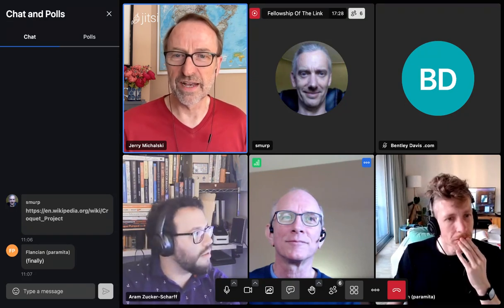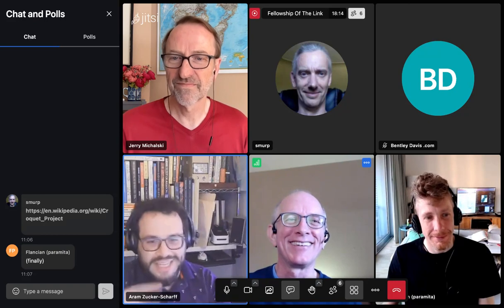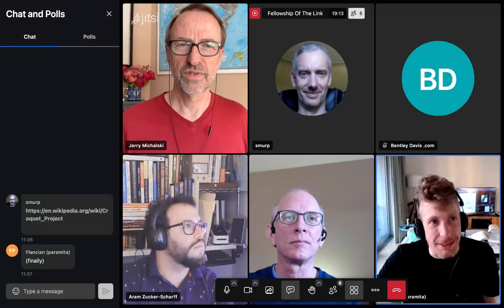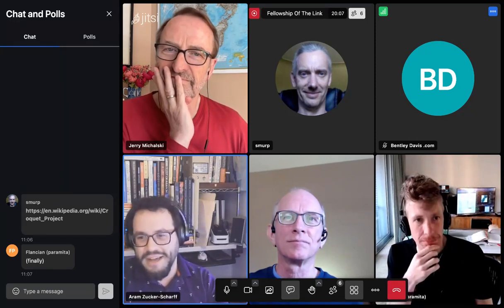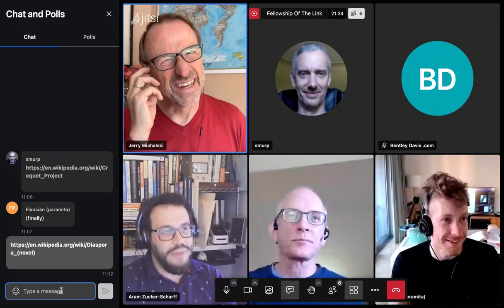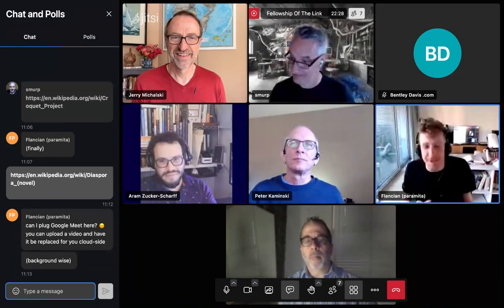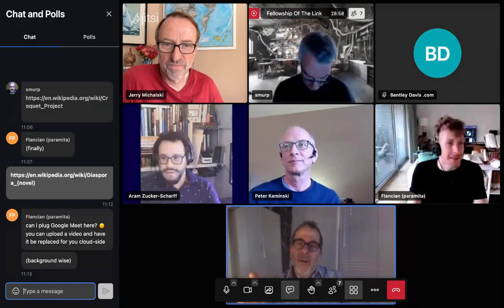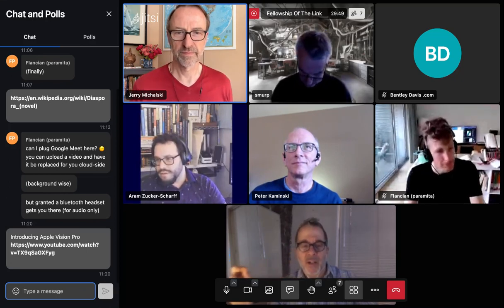2023-06-07 FoTL Call